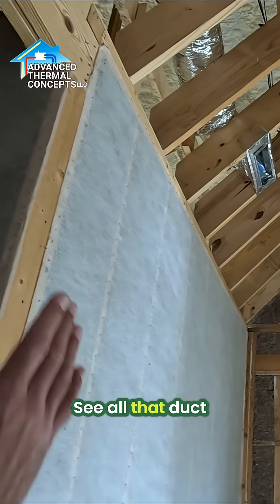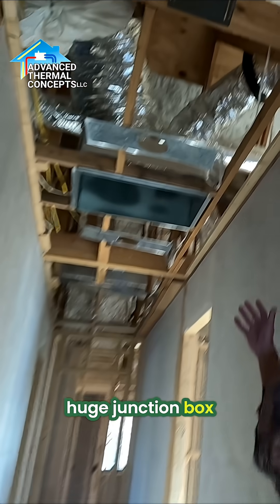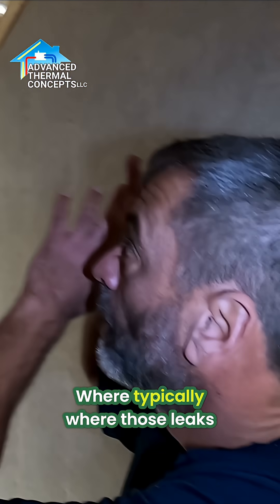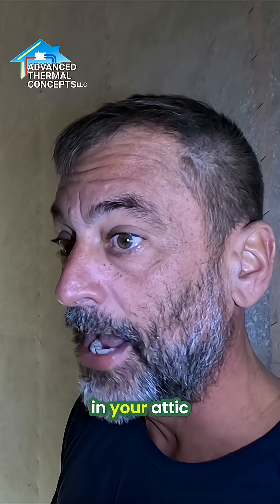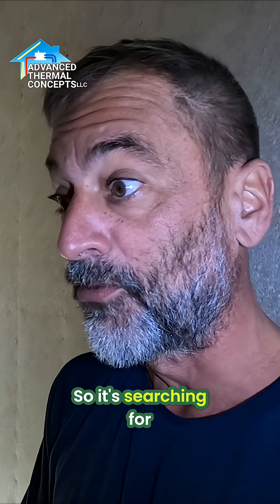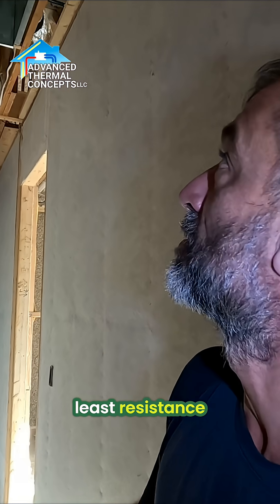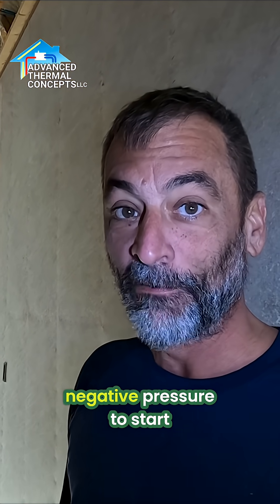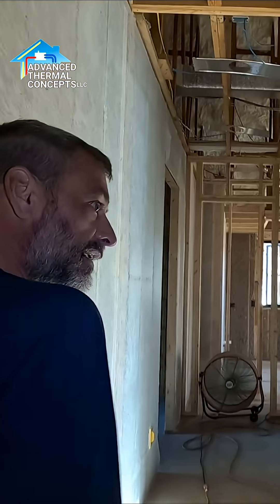Why Duct Leaks Don’t Matter in a Foamed Attic!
Attic duct leaks can cause major pressure imbalances in a traditional home. When supply ducts leak outside the thermal envelope, the system pulls air from anywhere it can creating negative pressure and forcing unconditioned air inside.
But when your roof deck is spray-foamed, the attic becomes part of the conditioned space. Leaks no longer pull your home negative, airflow stays balanced, and your system performs better.
And in a tightly sealed home like this, an ERV becomes essential. It brings in filtered, fresh outside air to maintain proper ventilation and keep your indoor environment healthy and consistent.

👇 Need expert insulation, HVAC upgrades, or a consultation? We’ve got you.